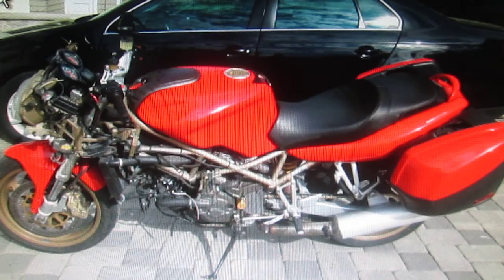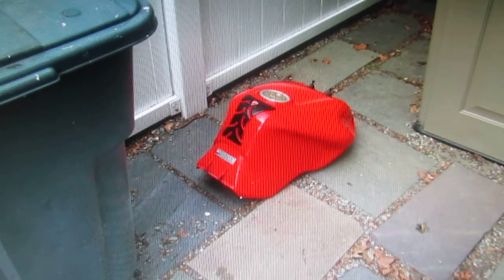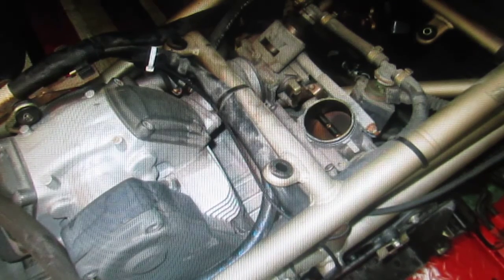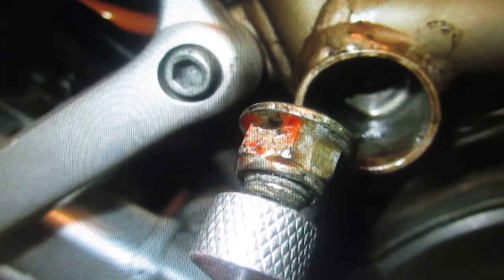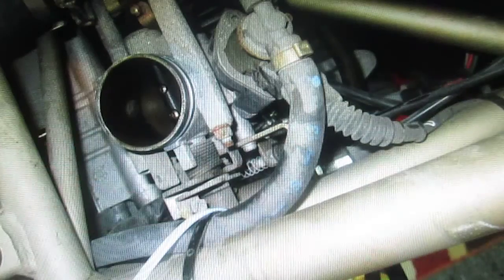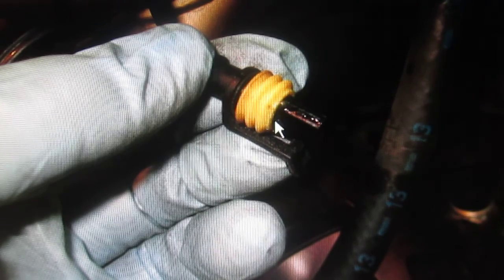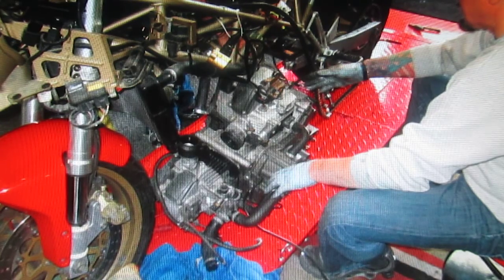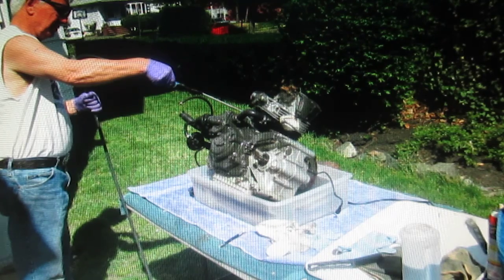DUCATI ENGINE REMOVAL PART 1 of 2.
How to remove a Ducati engine from the frame if youve never done it.Some tips,some special tools,and SPECIAL FRIENDS.